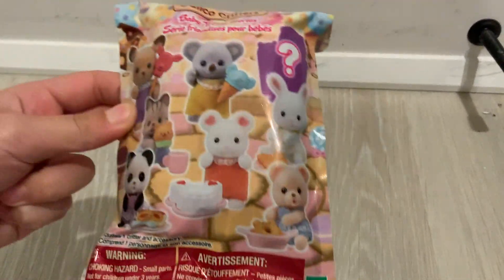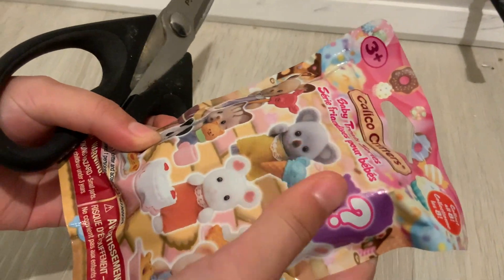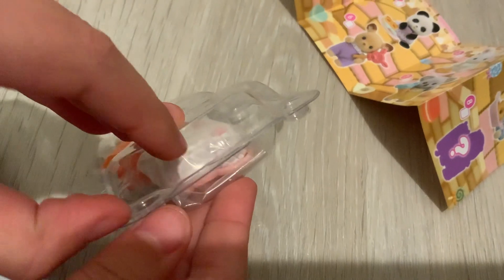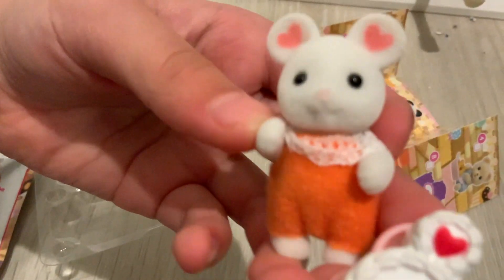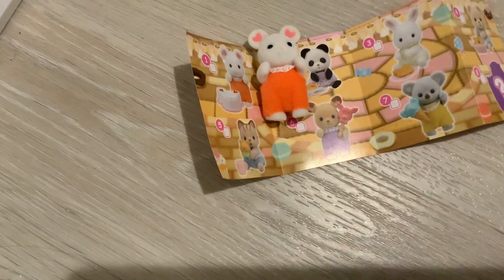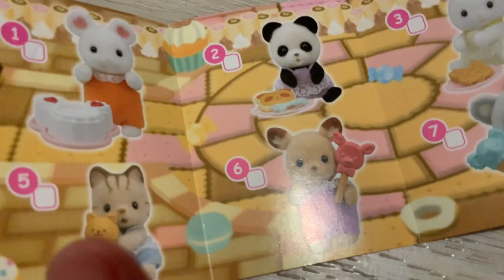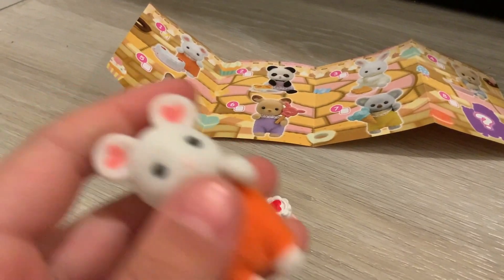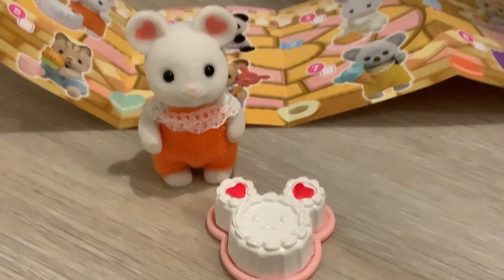Opening a Calico Critters BLIND BAG!!! Super Cute Mystery Critter!!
Hello! Today we got a MYSTERY Calico Critter!!! Do both if you think we will get the MYSTERY CRITTER!

                 MORE CRAFT GIRAFFE!!!